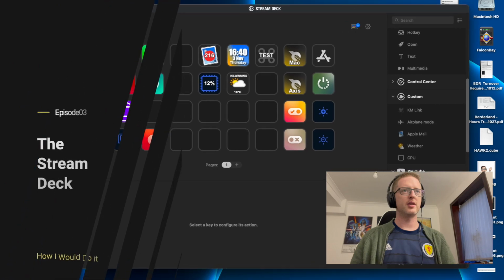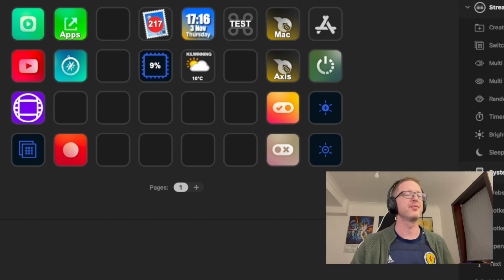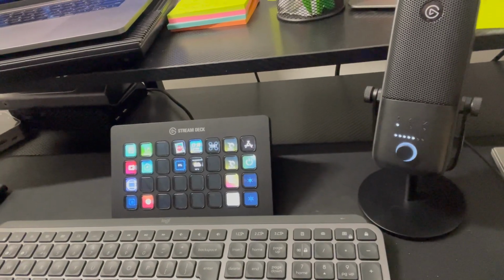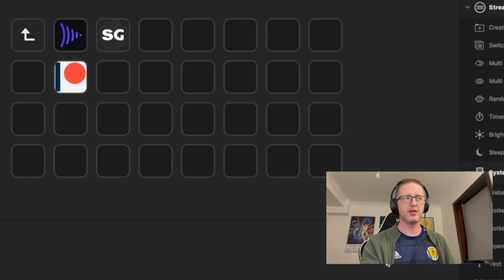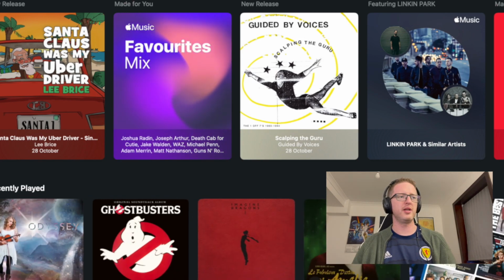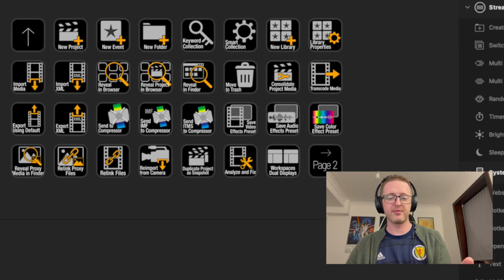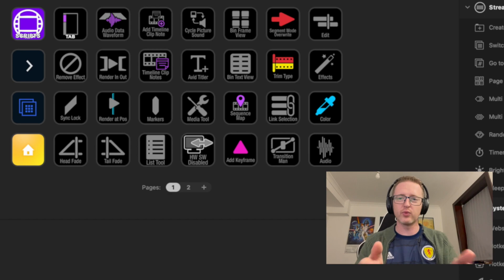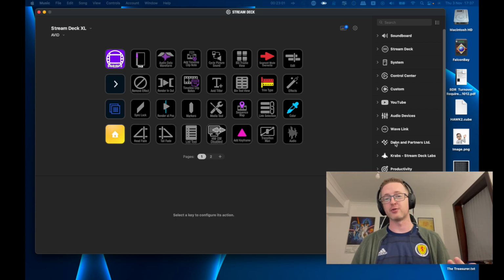HIWDI Ep3 - The Stream Deck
Chapters

00:00 - INTRO
00:40 - What is a Stream Deck?
01:49 - Stream Deck Software
02:36 - Home Profile
12:44 - Wavelink
13:26 - FCPX - A purchased profile
15:25 - Avid Profile
19:01 - Summary